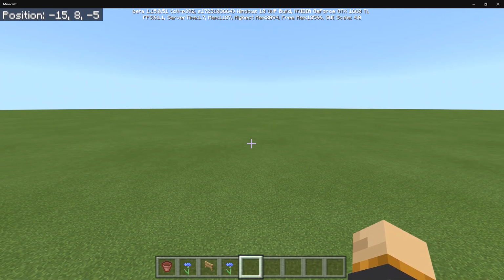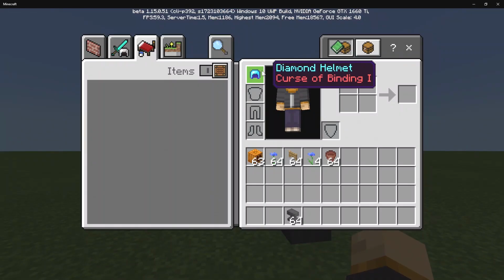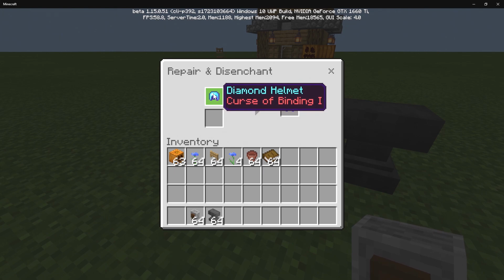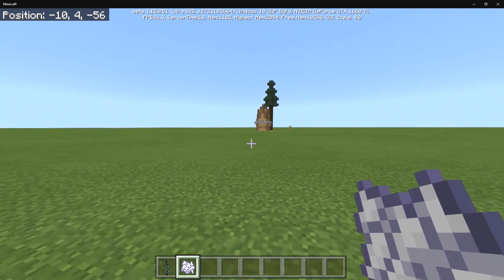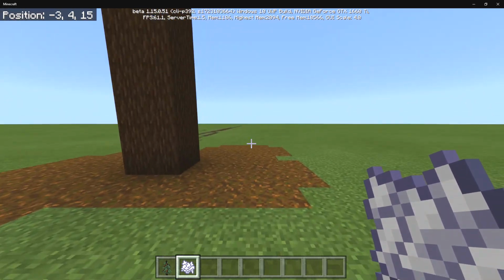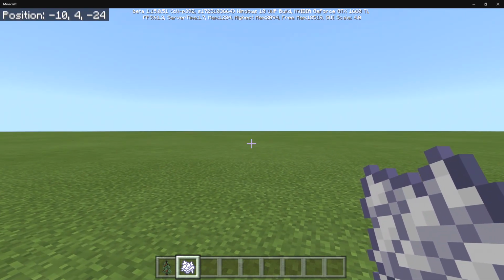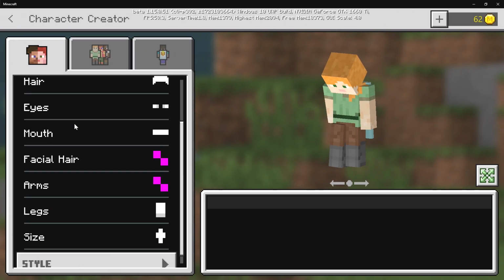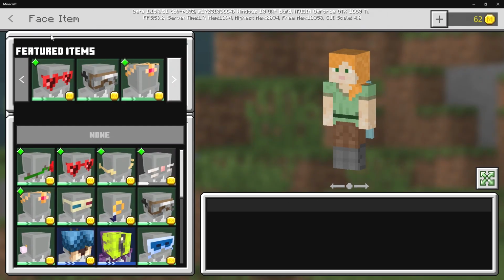Minecraft Bedrock 1.15.0.51 Beta (PARITY UPDATE & NEW CAPE)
The Minecraft Bedrock 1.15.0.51 Beta brings us some new parity features from Minecraft Java like 3D item drops, curse of binding enchantment, and more! This update is available on MCPE, Xbox One, and Windows 10 versions of Minecraft!

🔸SOCIAL MEDIA🔸

🎶MUSIC USED🎶 -